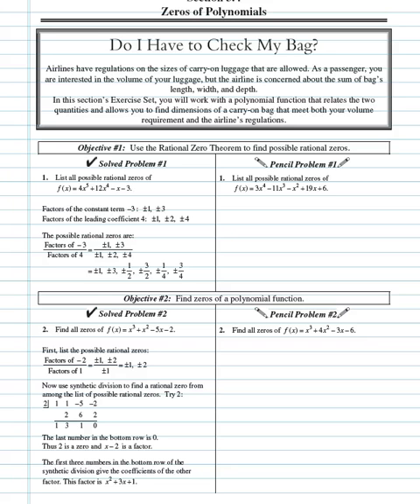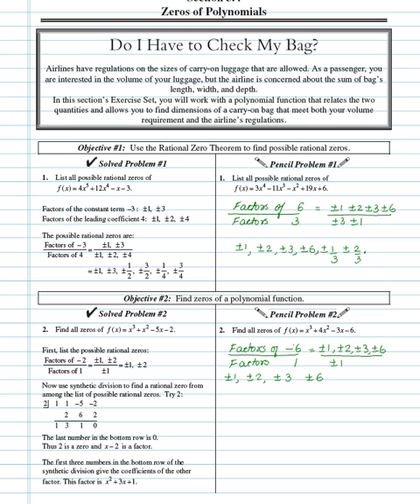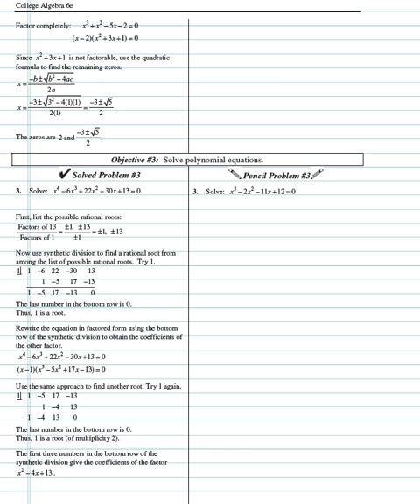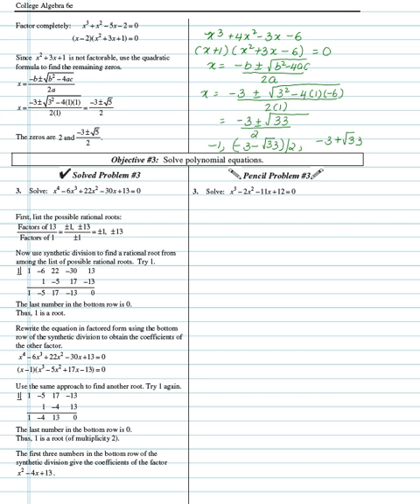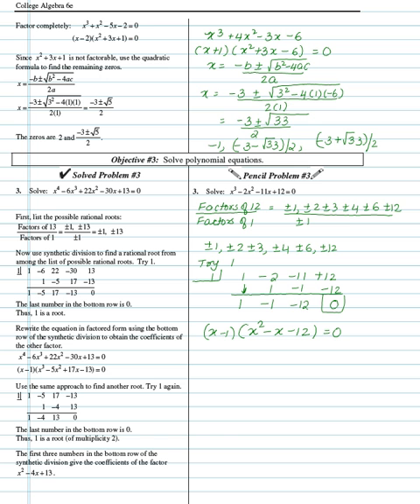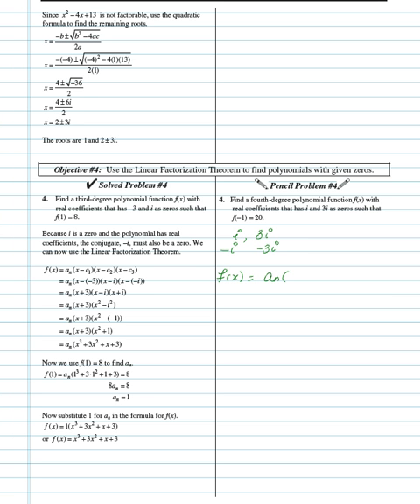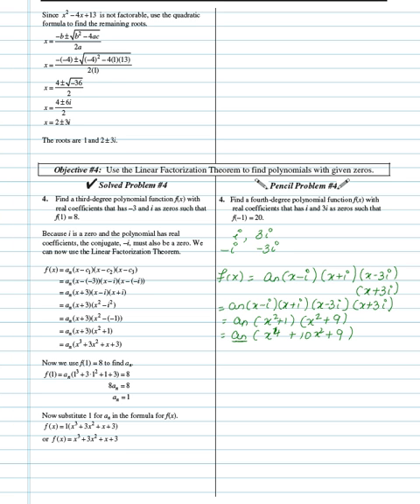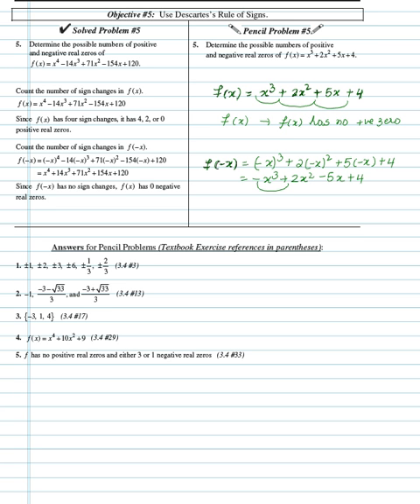Zeros of polynomial